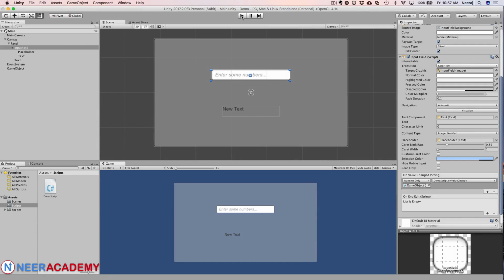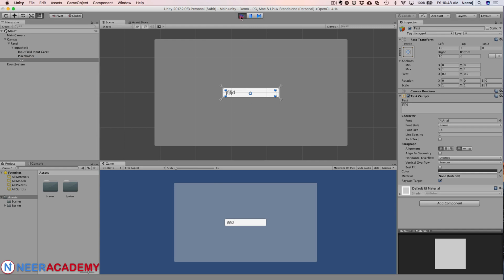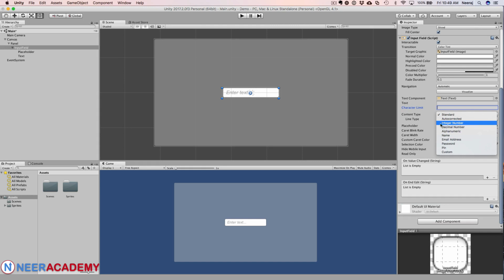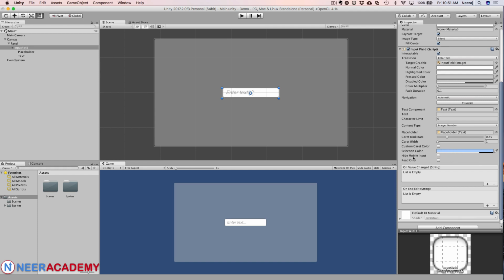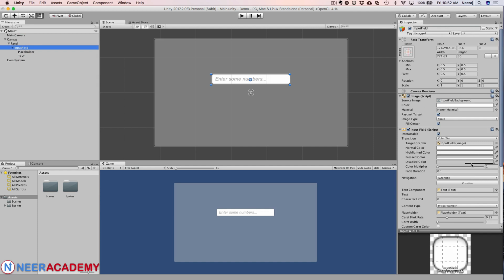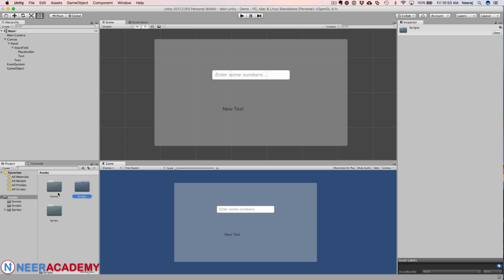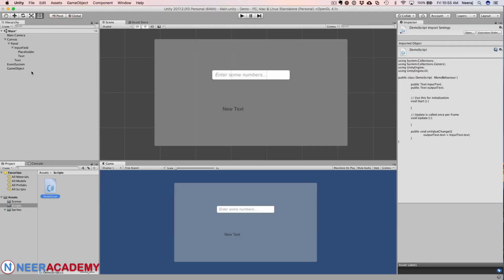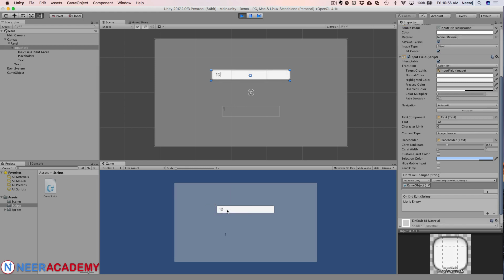Inputfield - Master Unity UI Components Series (16/16)